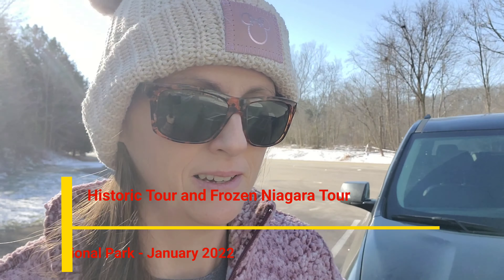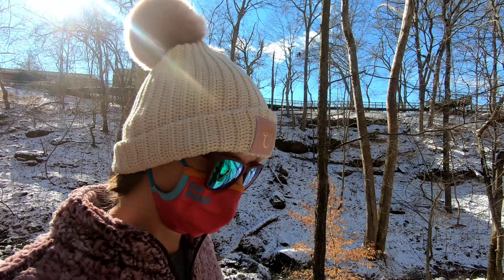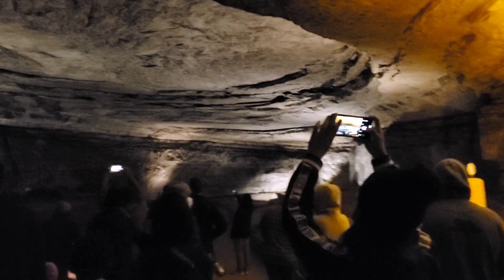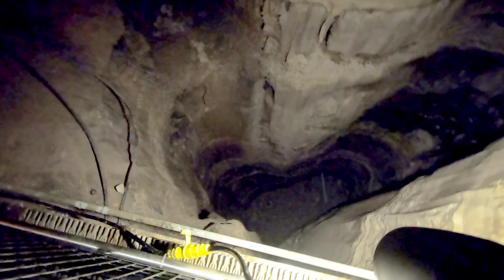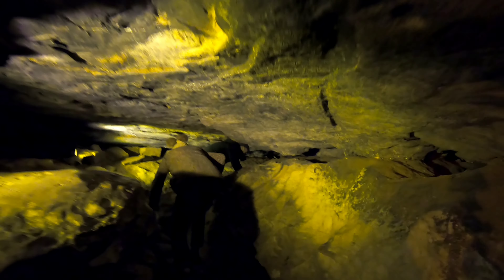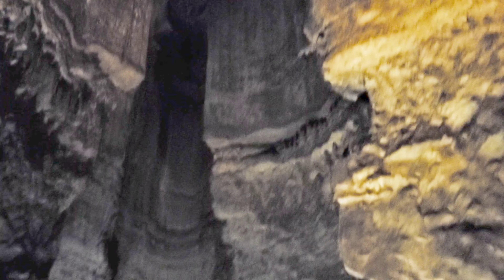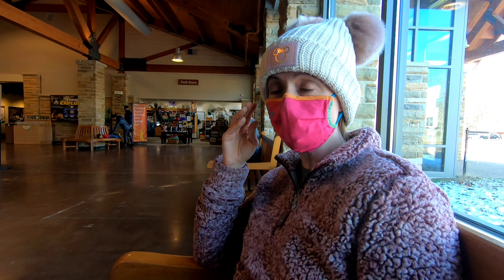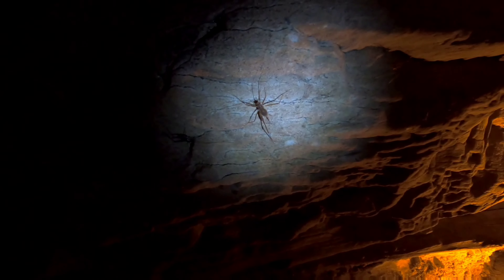Mammoth Cave National Park, Historical and Niagara Tours in 1 day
We love a good adventure and caves are so interesting to explore. The tour guide makes a huge difference too and we got 2 polar opposites in the tour guide department. Mammoth is only 2 hours from us and we are making plans now to go back and get in the other tours.